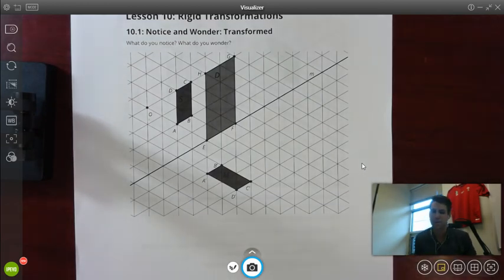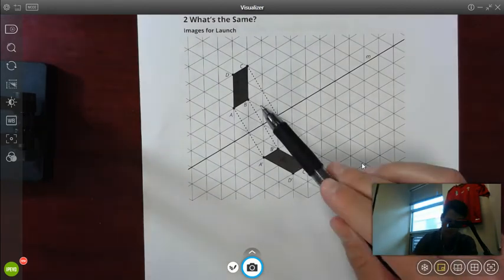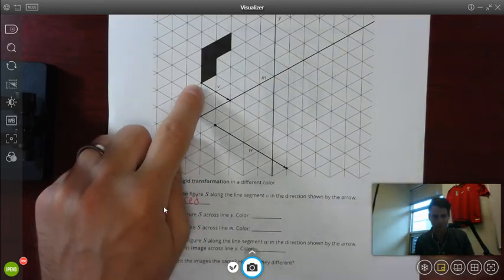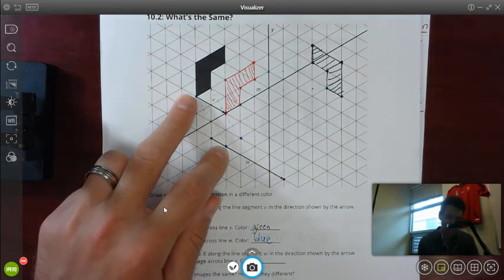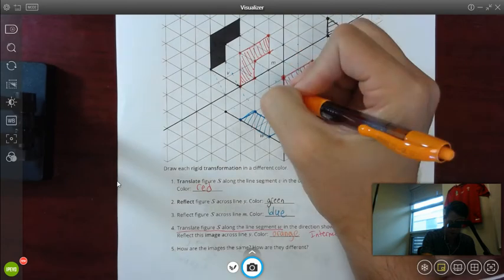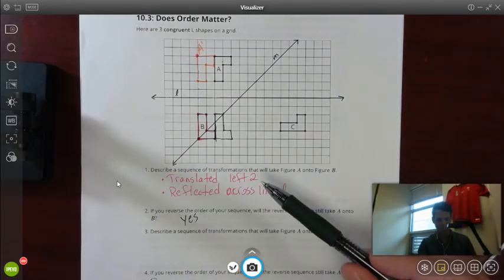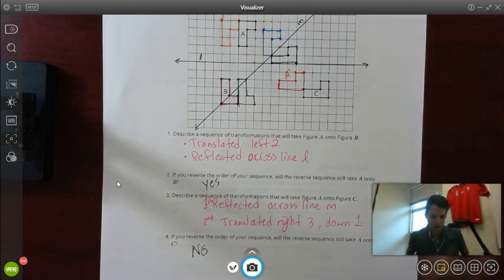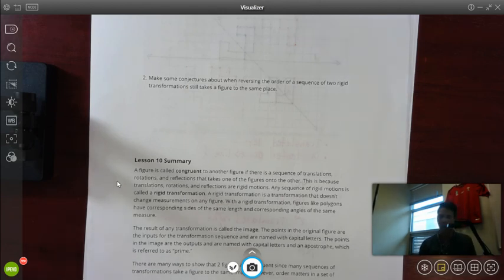Rigid Transformations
This video covers an overview of rigid transformations, more specifically translations and reflections.